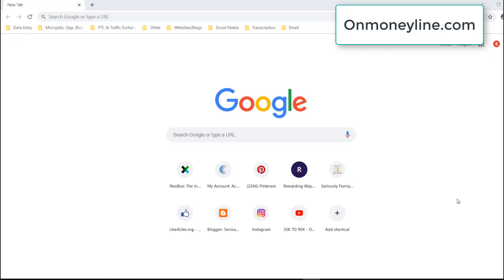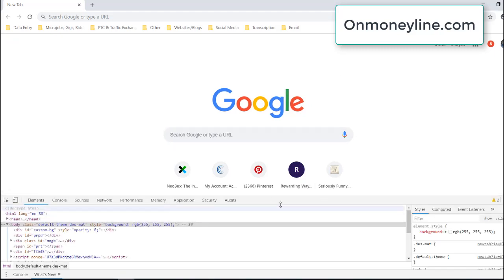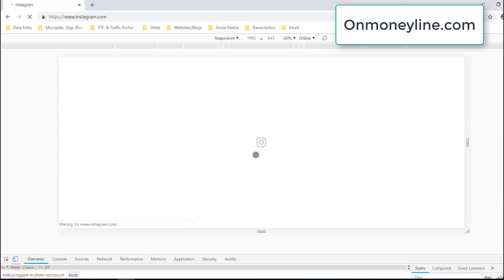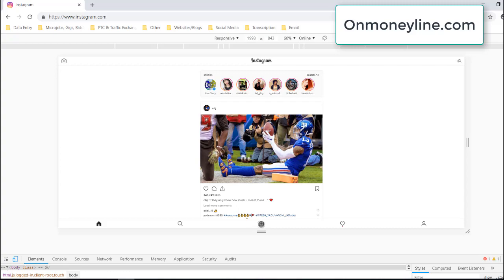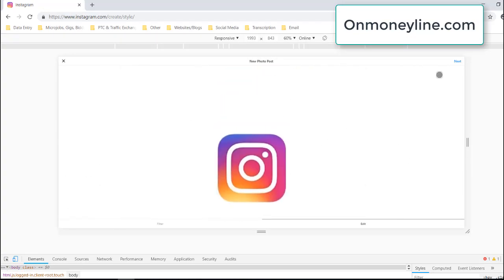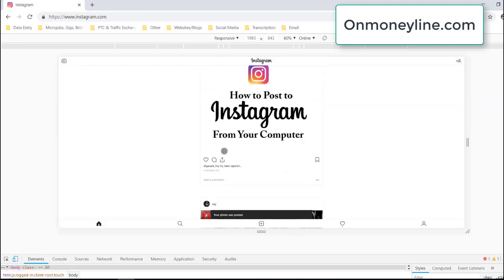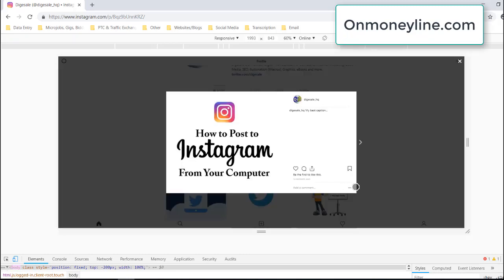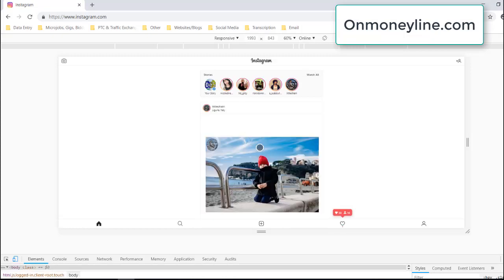How to post on Instagram from PC, Desktop, Computer - Onmoneyline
In the video I show you step by step how to post photos and videos to Instagram from a PC, Desktop Computer, Lap top. We're using the Chrome web browser to do it because it's the easiest, simplest and quickest way to do it, and it's also completely free.